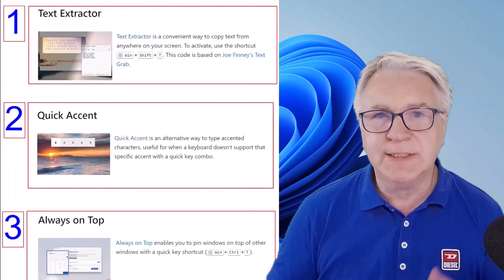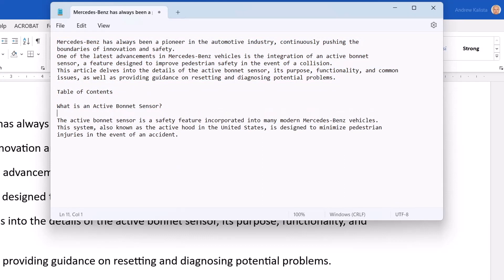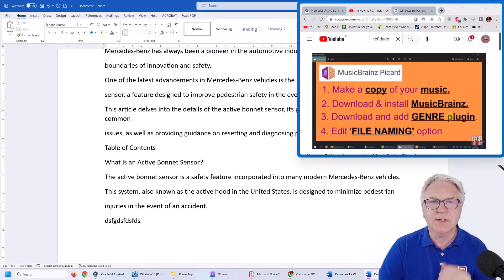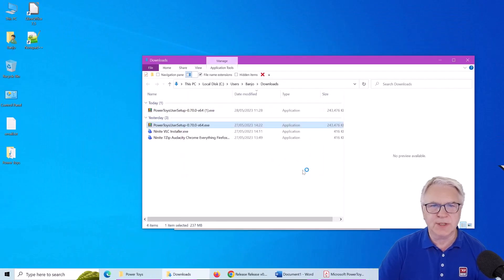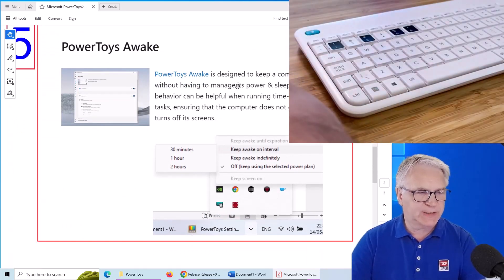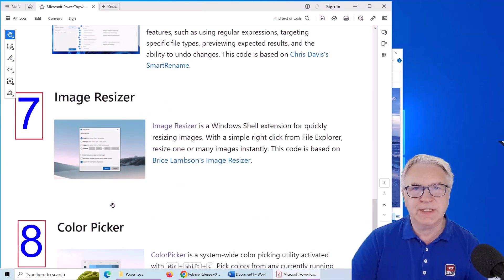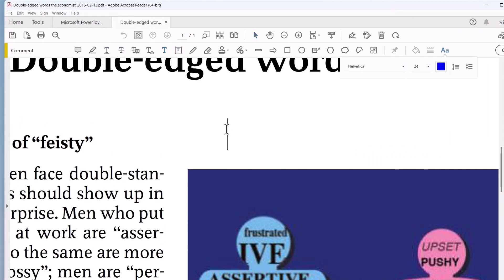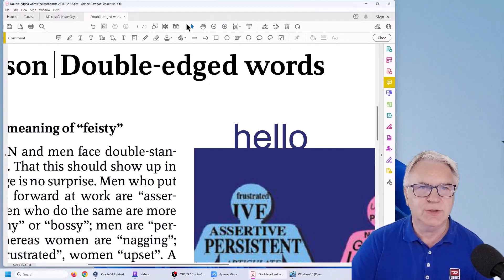8 Top Windows Power Tools - for work, study and play.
Hi Tefl-dude here, and today I'm going to show you 8 amazing Windows power tools that you can add to your Windows pc today.

0:00 Intro
0:47 1. Test Extractor
2:10 2. Quick Accent
3:17 3. Always on Top
4:39 Install Powertoys
6:55 4. Mouse Finder
7:46 5. Awake On
8:15 6. Power Rename
9:44 7. Image Resizer
10:49 8. Color Picker